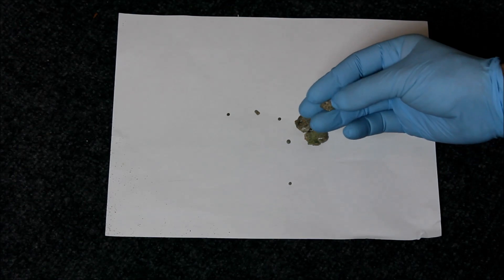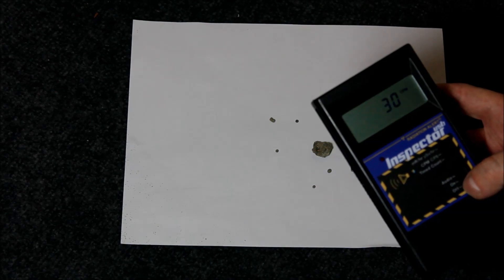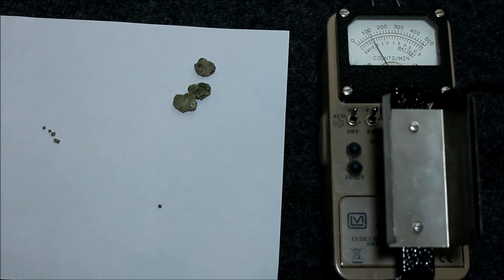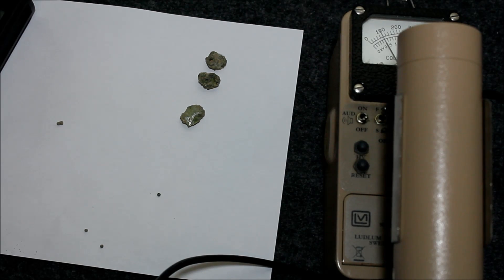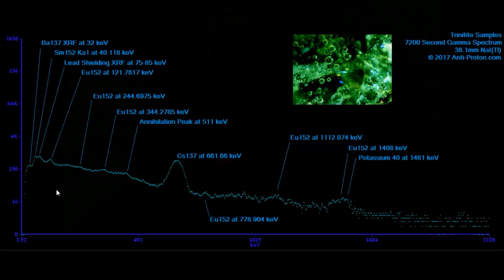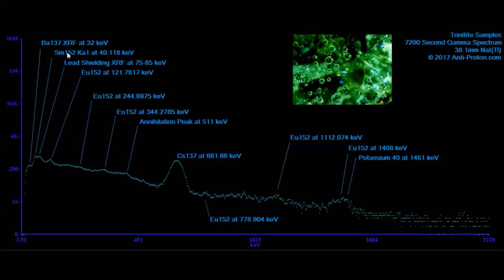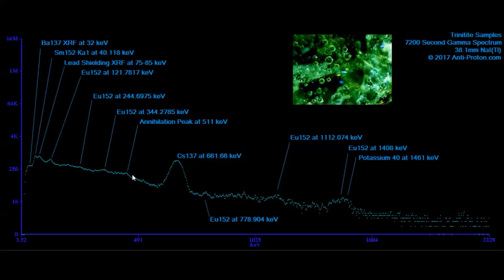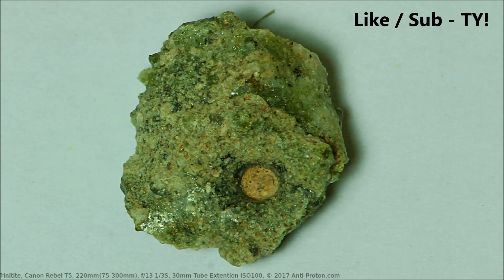☢Trinitite - Nuclear Glass!☢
Glass forged in the fires of the 1st nuclear weapons test!!!